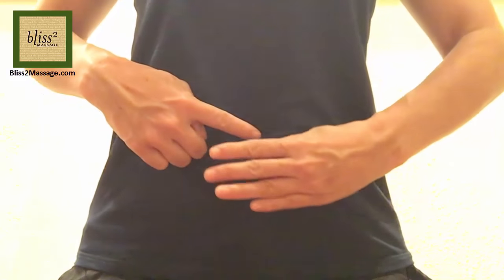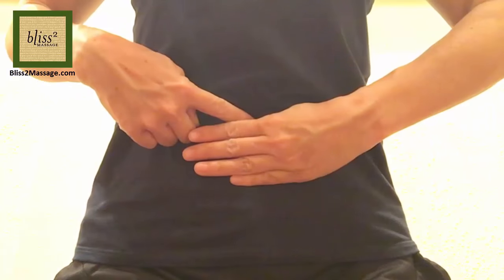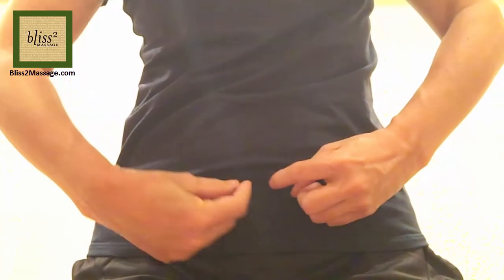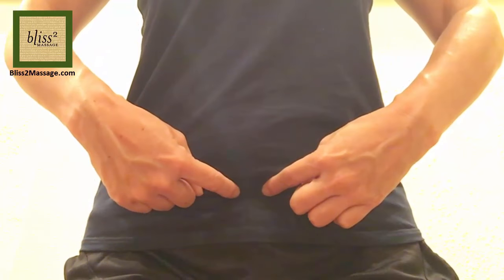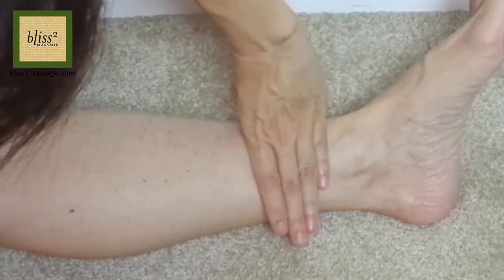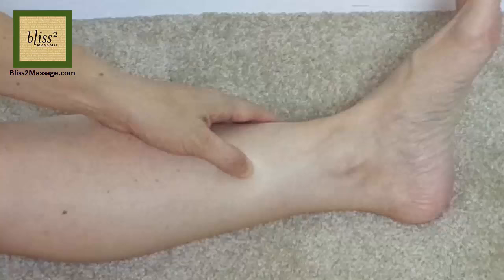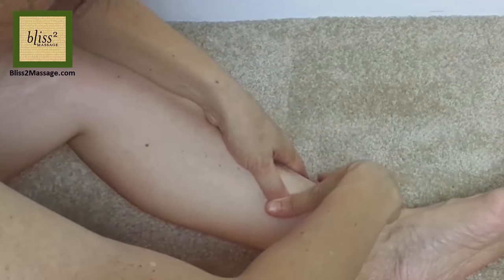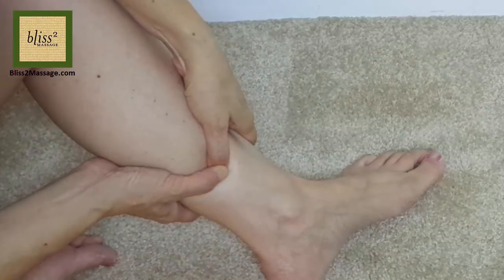Acupressure Points for ED (Erectile Dysfunction) - Massage Monday 304